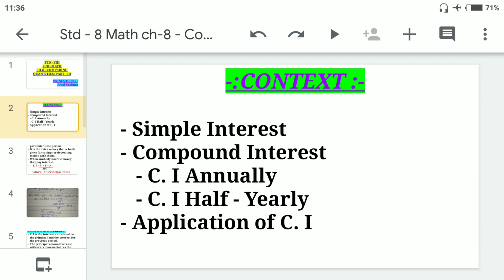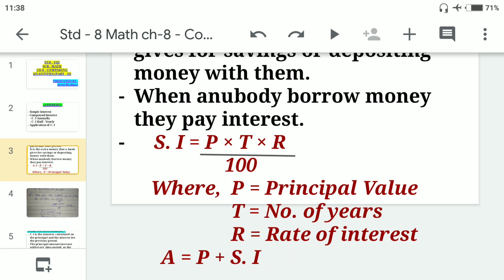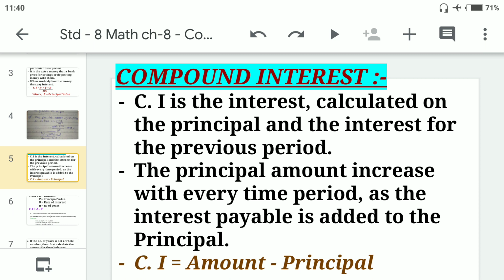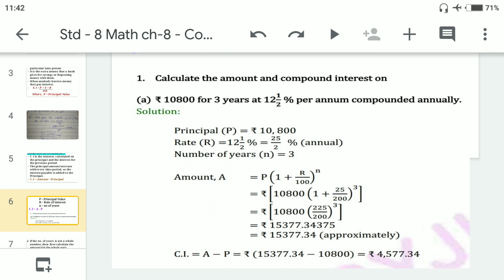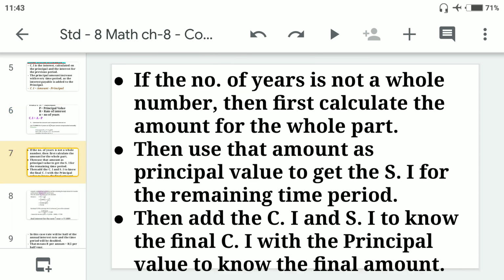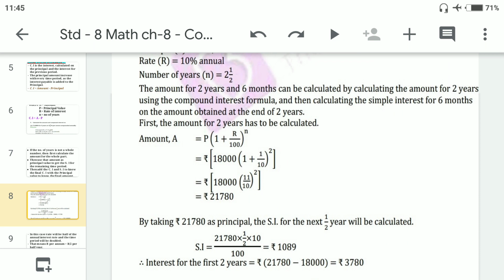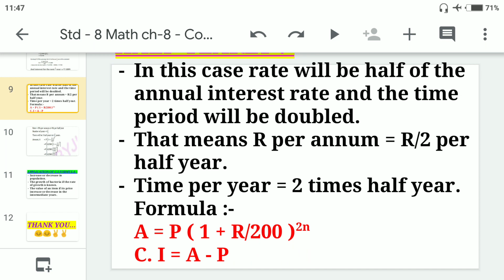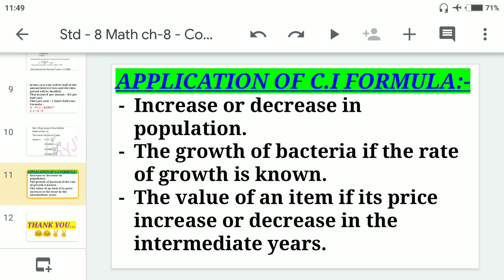Std - 8 Math ch-8 - Comparing Quantities (PART - II)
Simple interest, compound interest (annually & half-yearly), Application of C. I